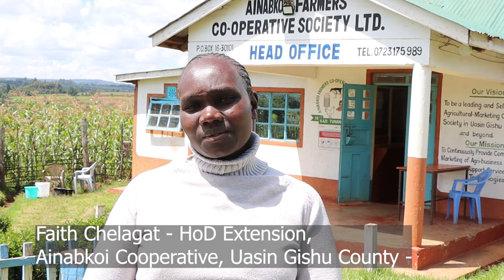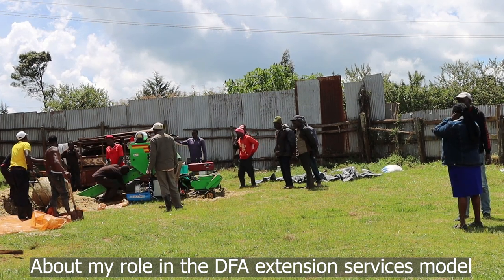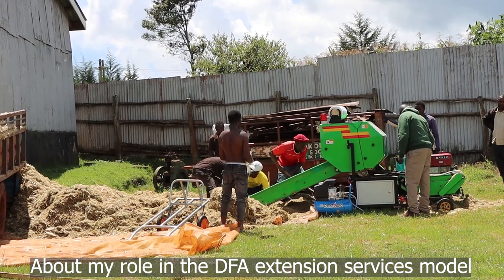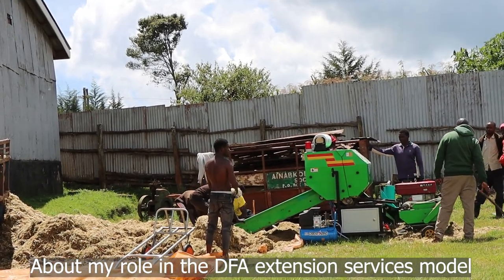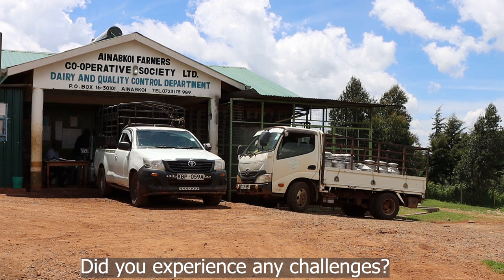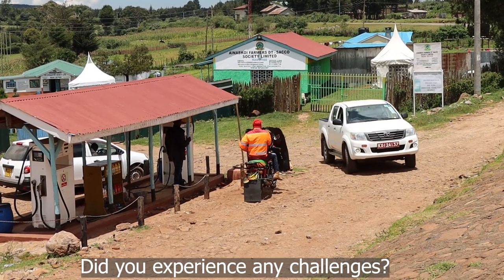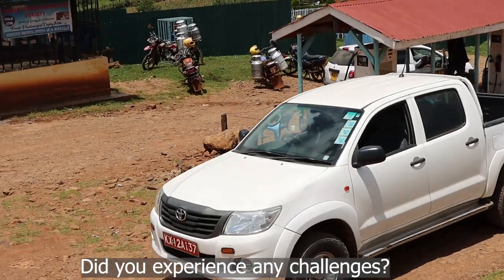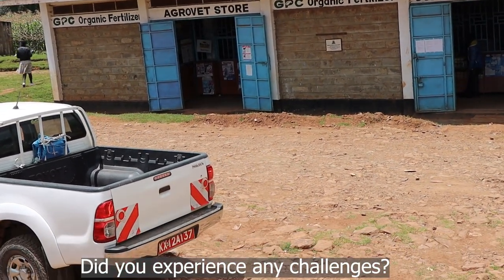Dairy farmer assistant services model: Faith Chelagat, extension manager, Ainabkoi Cooperative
Faith Chelagat heads the extension unit at Anaibkoi Cooperative, Uasin Gishu County, Kenya. She says the that farmers now report lower calf mortality rates, have well-maintained farm records, and increased milk production after adopting the dairy farmer assistant (DFA) services.

Through the CGIAR Initiative on Sustainable Animal Productivity (SAPLING), ILRI in collaboration with ABC-CIAT developed the dairy farmer assistant (DFA) extension services model, an innovative approach for delivering advisory and enterprise management services to smallholder dairy farmers. This model deploys privately contracted extension services personnel to provide targeted advice on the best dairy practices and any other viable support to the farmers. The model has shown great potential to improve farm management and productivity in an ongoing study.